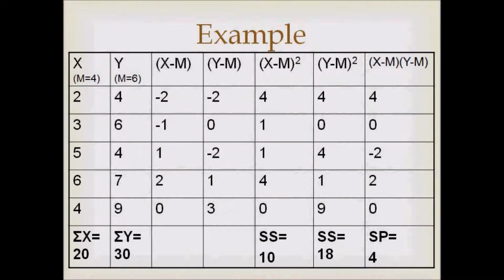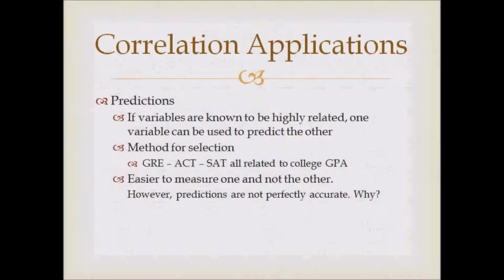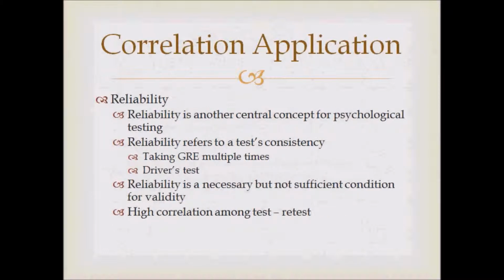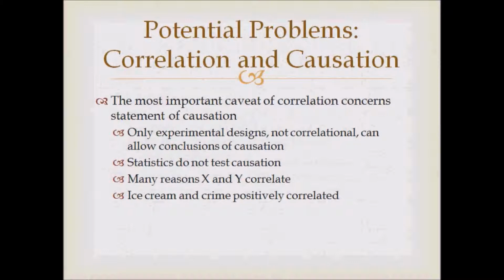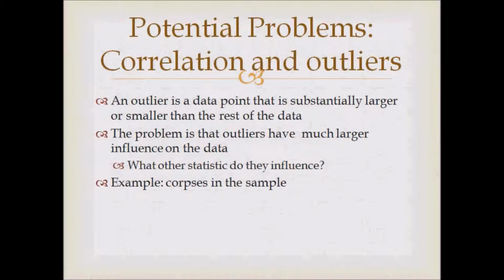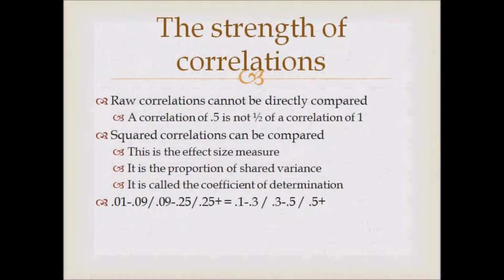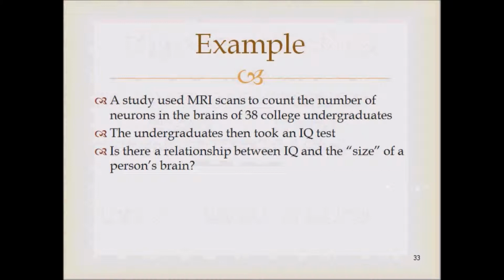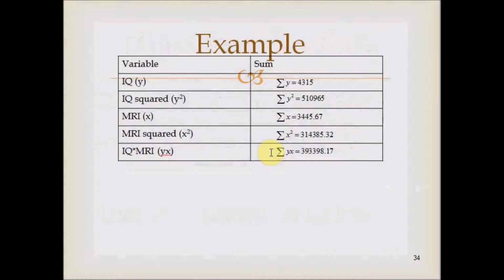Corr Reg part2